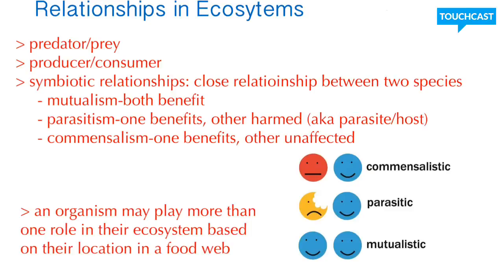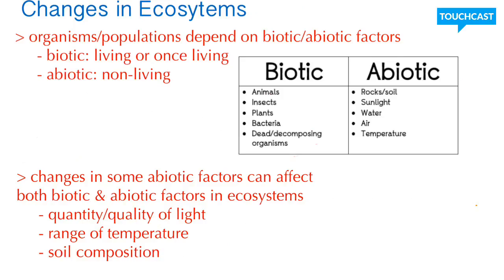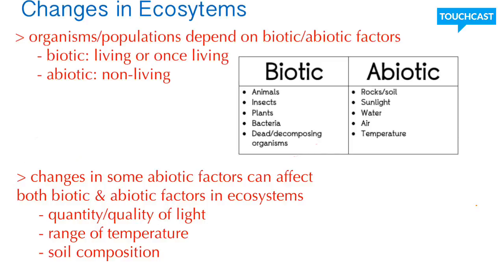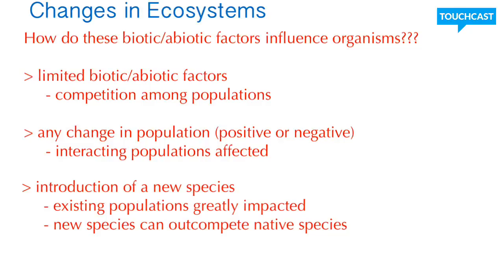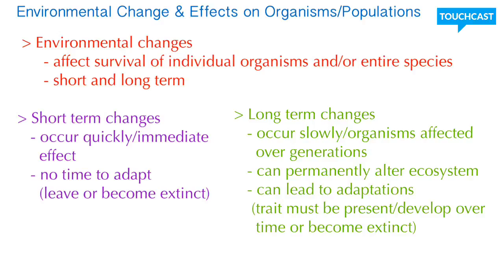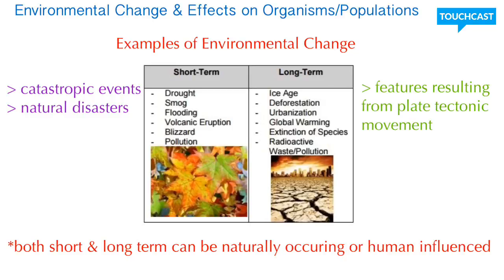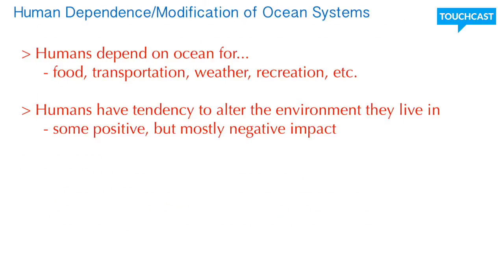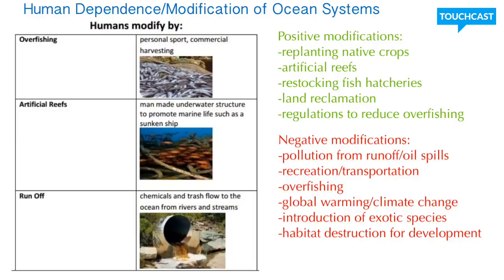Organisms & the Environment